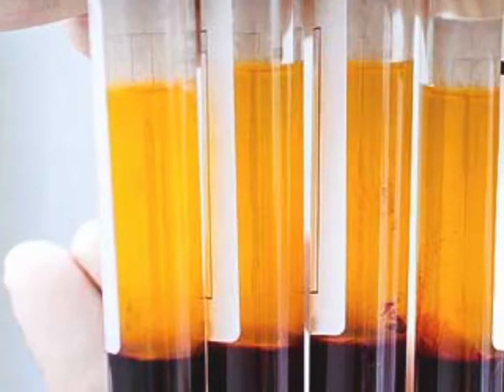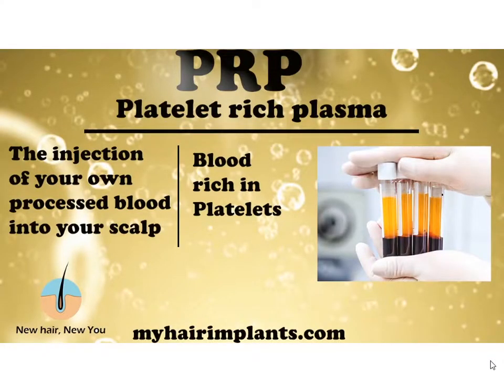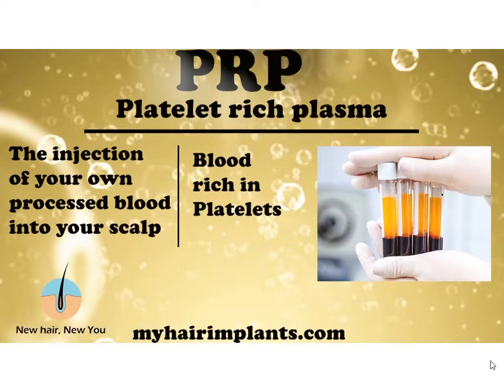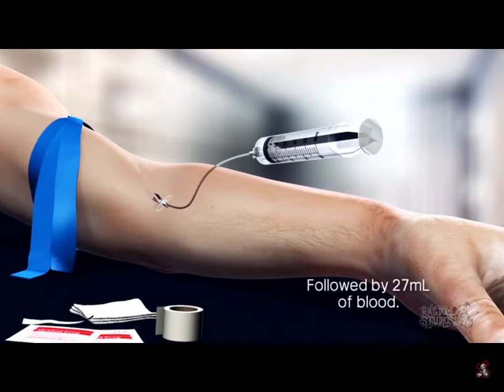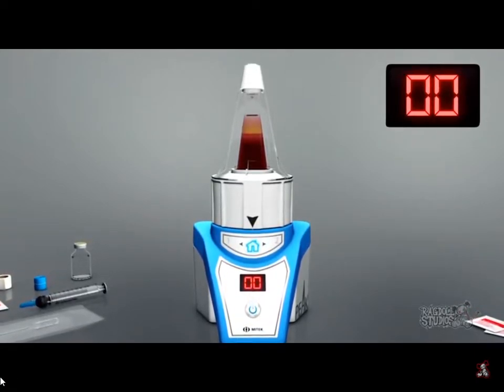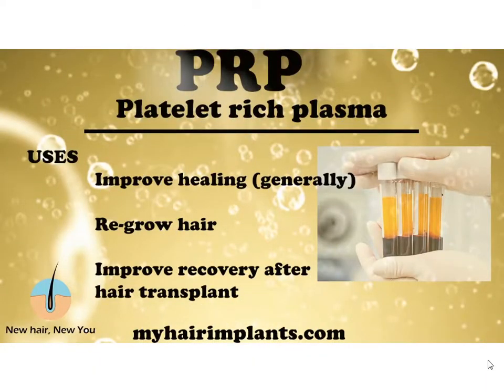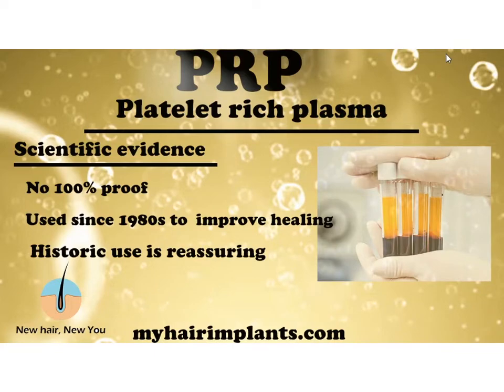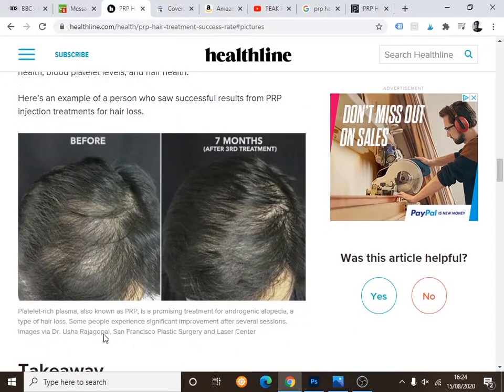Does PRP ACTUALLY grow hair? [Pharmacist Review]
This is a review of the PRP procedure which many believe helps with hair growth, for example after hair transplantation.

Definition of what is platelet rich plasma

The uses of PRP

Scientific evidence of PRP benefits for hair loss

Before and after pictures showing PRP results

Conclusion